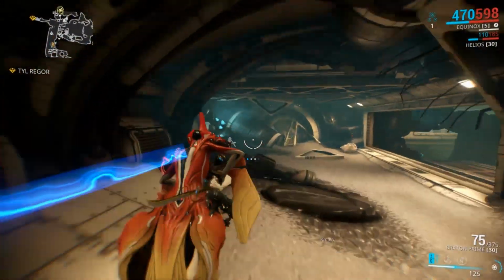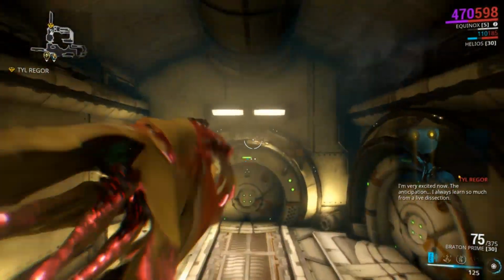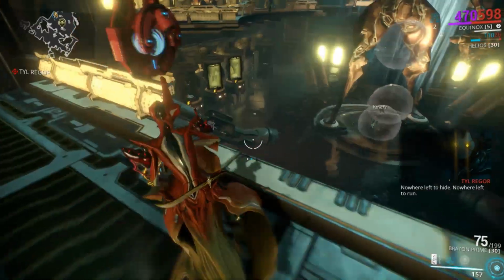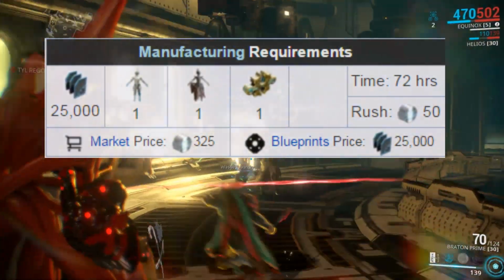Warframe: How to Get Equinox!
In today's video Dave shows you how to get Equinox in warframe!